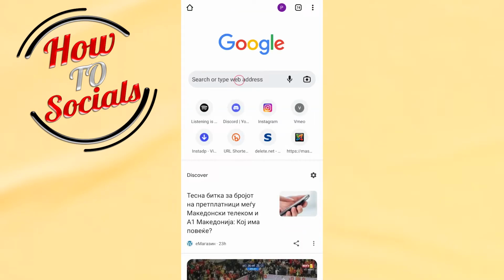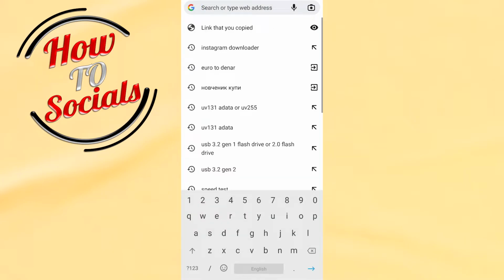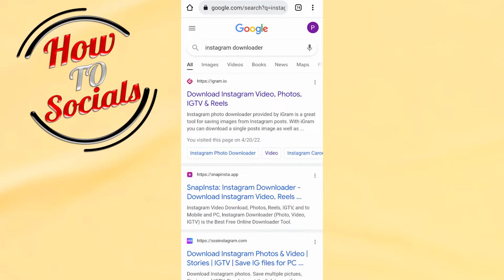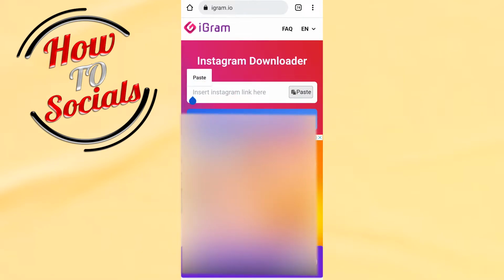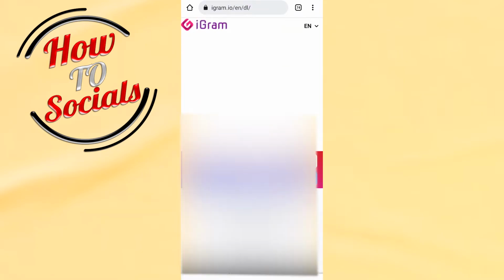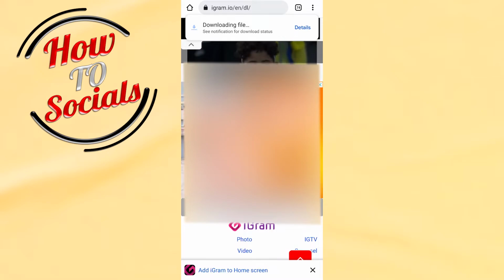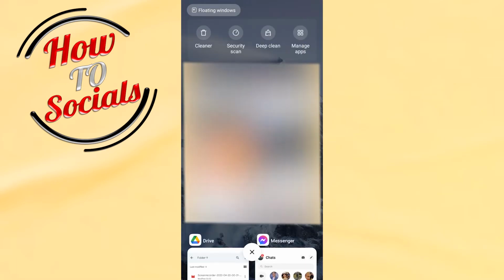How to Repost Videos on Instagram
This video will show you how to repost videos on instagram.